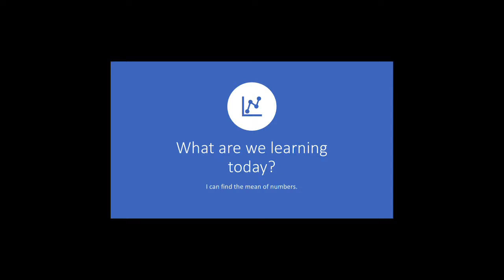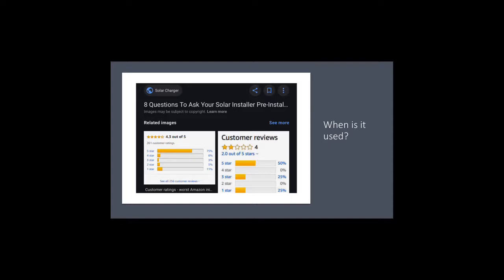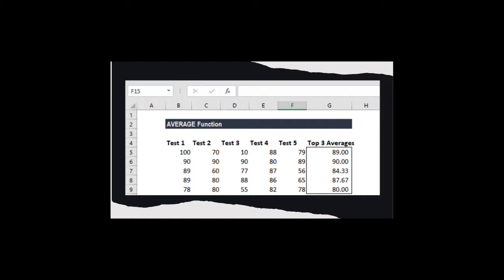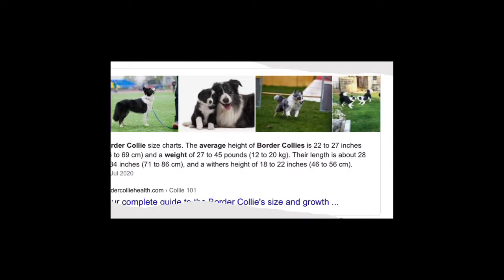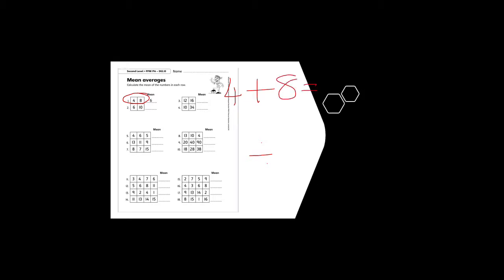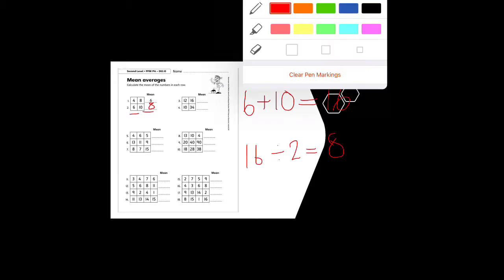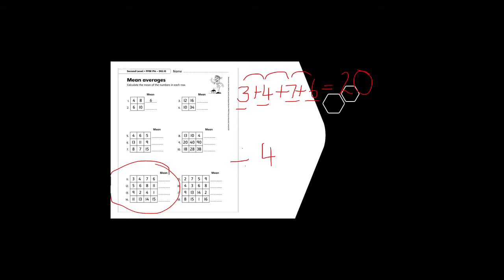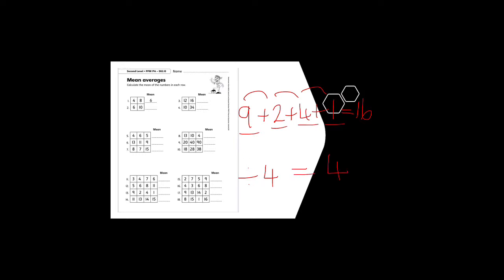2.2 Data Handling - I can find the mean of numbers.